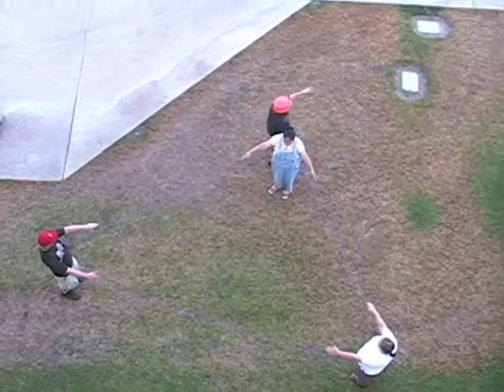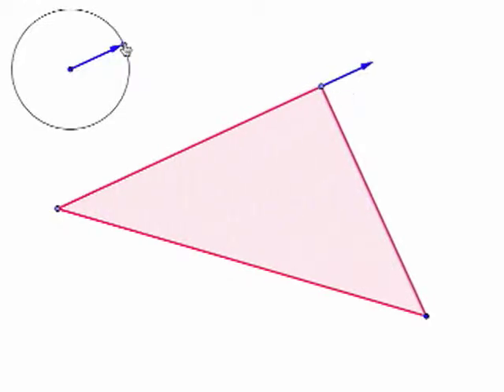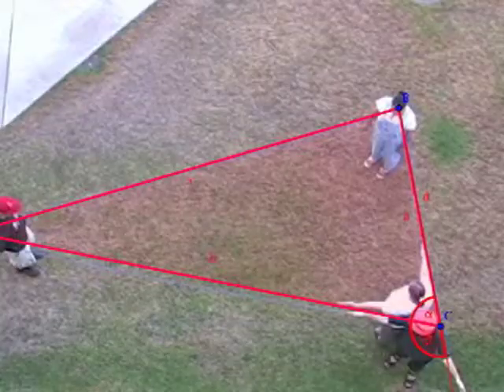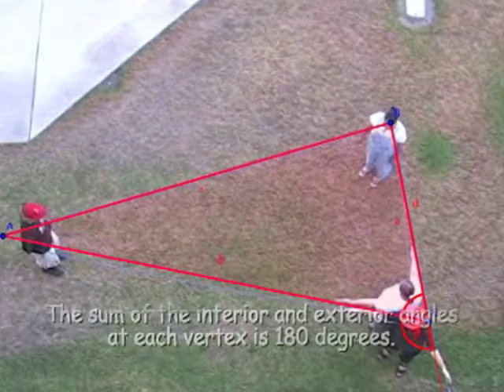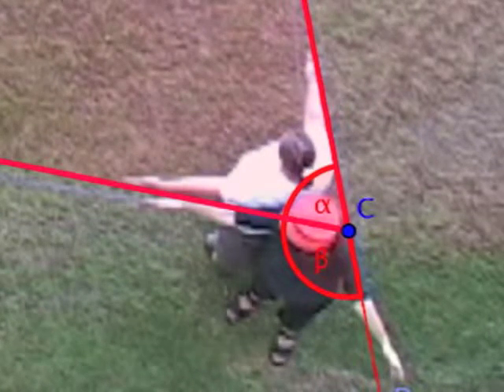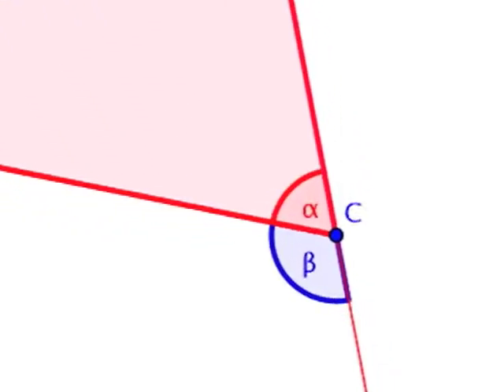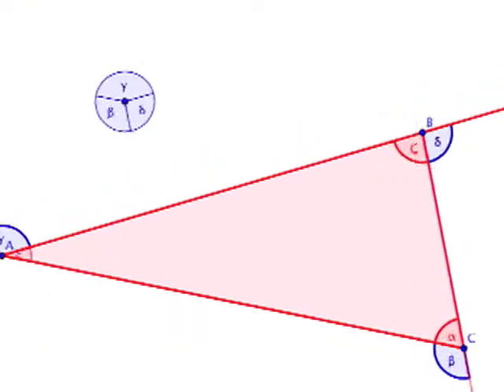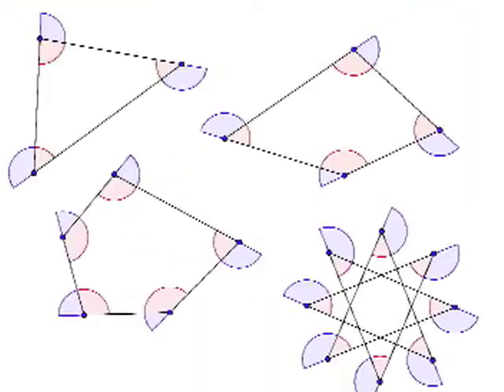Walking Exterior Angles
A demonstration of exterior and interior angles in polygons by walking around a large polygon made with rope. Includes reasoning with both kinds of angles.

Activities from the book "Measuring the World: Math for Elementary and Middle School Teachers".